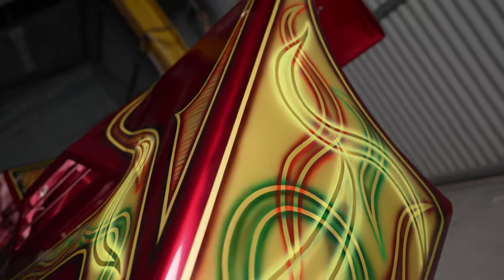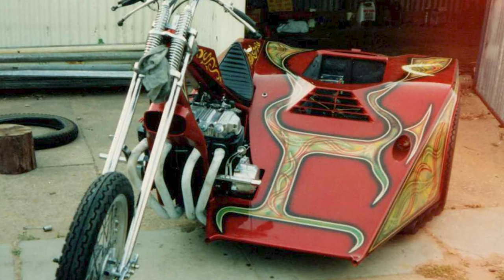Nick Venardis - Mad Max - Cyclops - PART 2/3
The Cyclops was an exciting one-off fully engineered, certified and street registered build allowing an artistic expression of my God given gifts and sending me back in time to old school customizing.
The fabrication and welding of metal panels and tank gave the frame a unique sleek look, style, rake, and road stance.
It was cool to hand mix complex custom colours with the candy paint to produce a depth which highlights the graphics and mural.